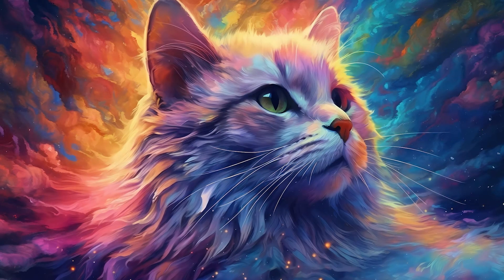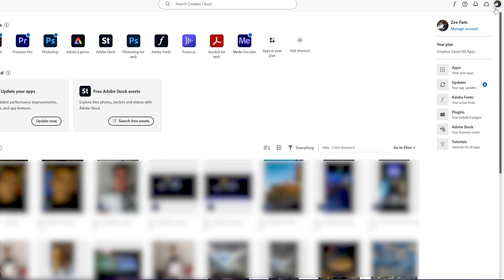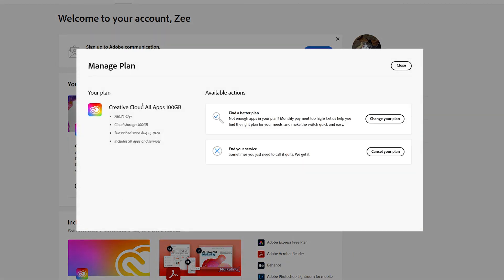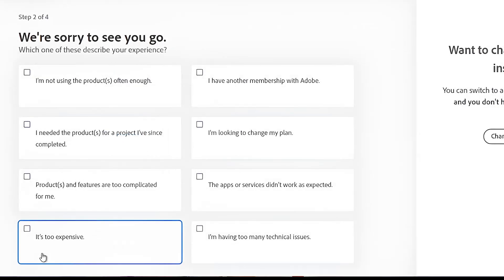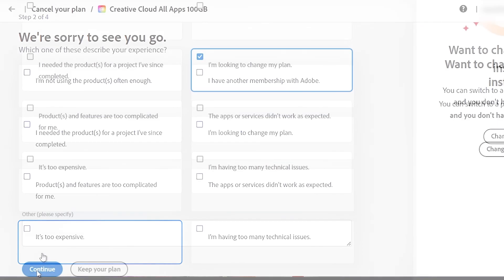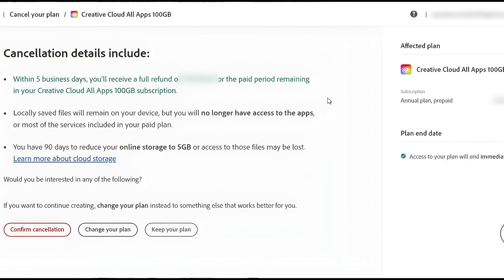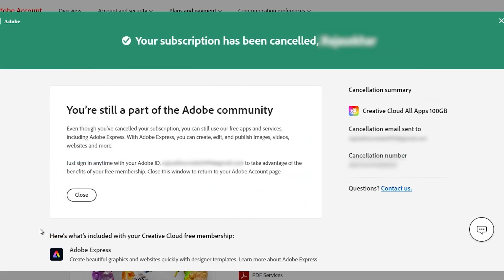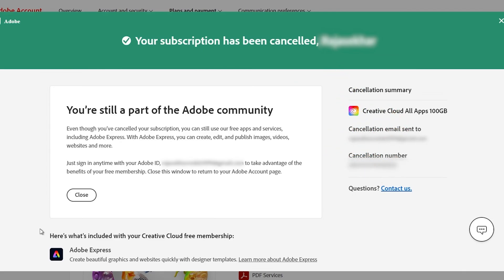How To Get A Refund From Adobe After Cancelling Subscription (Full Guide)